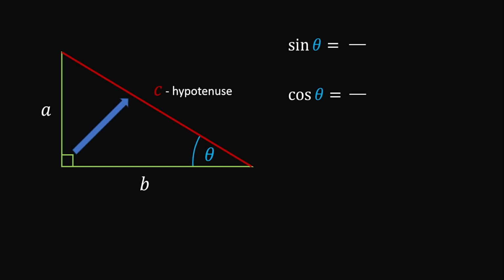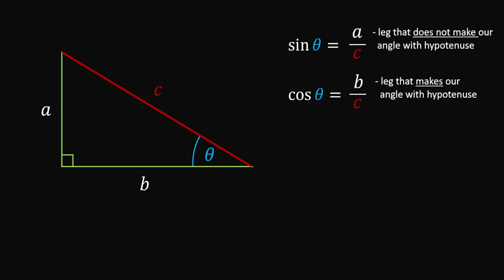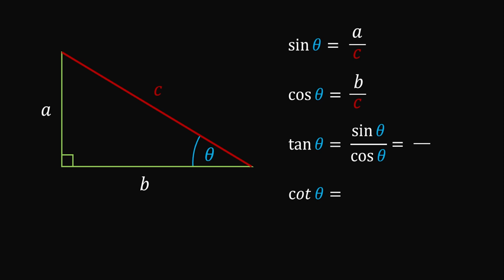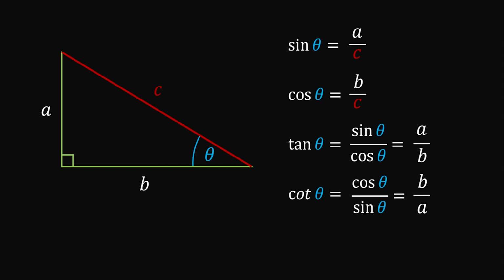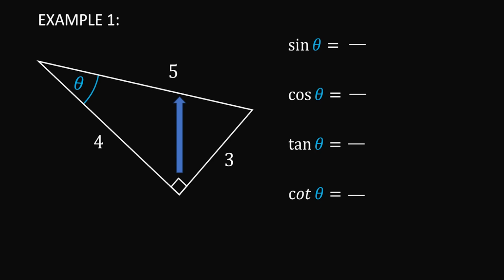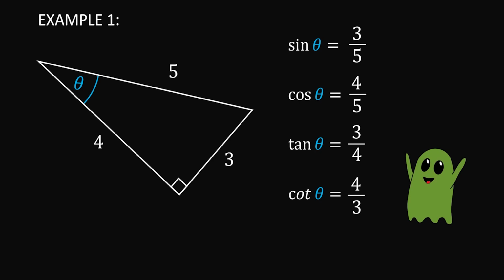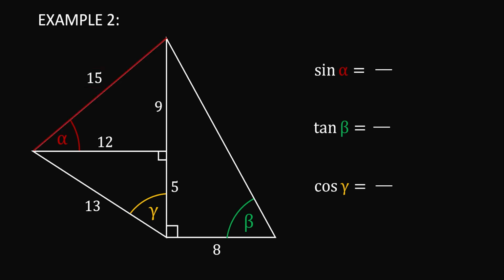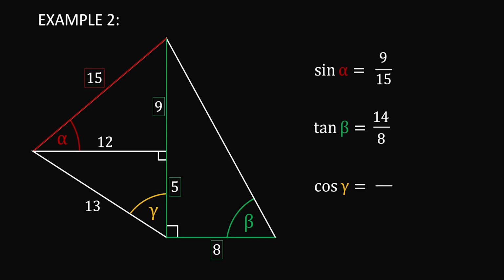Trigonometry Problems: Find the Angles in the Right Triangle Using Sin Cos Tan and Cot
Are you ready to demystify trigonometry and conquer those right triangle problems with ease? Look no further! In this comprehensive video, I will guide you through simple and effective techniques to find sine, cosine, tangent, and cotangent of angles within a right triangle.

Trigonometry can often seem daunting, but fear not! I've broken down the process into straightforward steps that anyone can follow. From understanding the basic definitions of sine, cosine, tangent, and cotangent to applying them in practical scenarios, I cover it all.

Through clear explanations and illustrative examples, you'll learn how to identify the sides of a right triangle relative to a given angle and use them to determine the trigonometric ratios effortlessly. No more confusion or frustration – just crystal-clear understanding!